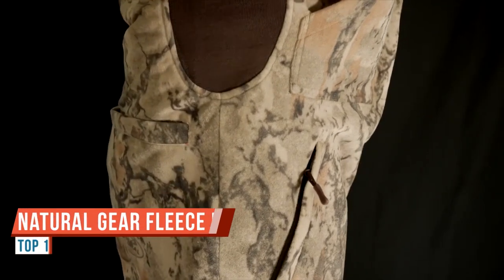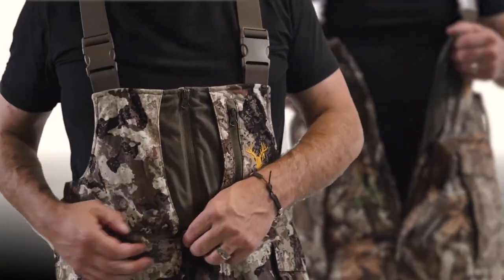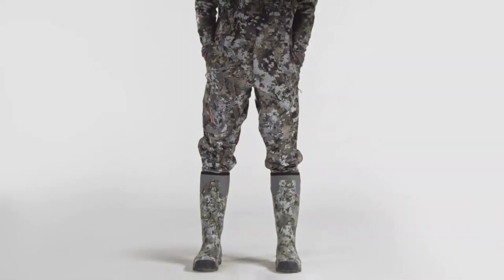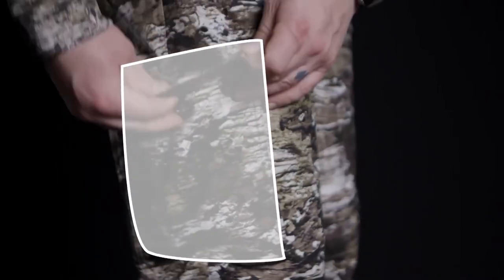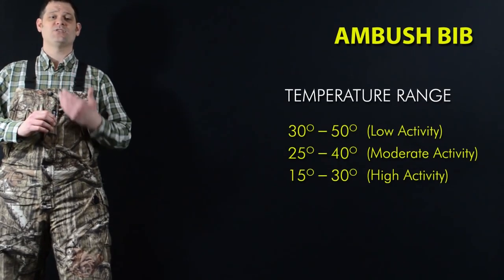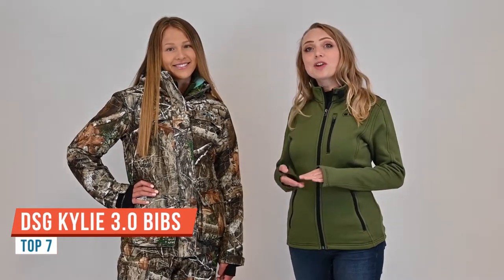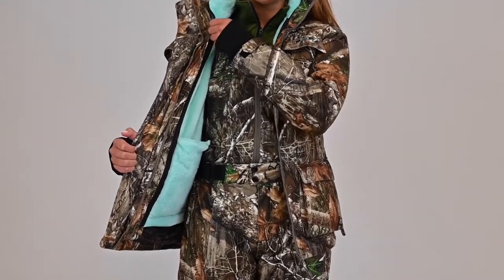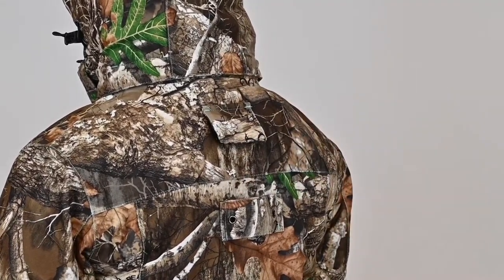Best Hunting Bibs 2023 - 5 Best Insulated Hunting Bibs Waterproof, Breathable & Stretchable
For Hunting thrills, Get the best hunting bibs from latest collections in 2023. This video featured the waterproof, breathable and stretchable best insulated hunting bibs among huge choices.

1. Natural Gear Windproof Fleece Bibs

2. HOT SHOT Men’s Camo Hunting Bib

3. Sitka Men's Fanatic  Camo Hunting Bibs

4. Huntworth Men's Bib Overalls

5. RIVERS WEST Men's Ambush Fleece Hunting Bib

6. ArcticShield Youth Classic Elite Bib

7. DSG Outerwear Women's Kylie 3.0 Hunting Bib

What are the best hunting bibs? To solve this confusion, we have brought the top 5 best insulated hunting bibs for the money so you can reach the perfect one.

The breathable best bibs for hunting are perfect for camouflage. You can hunt properly and this waterproof hunting insulated bibs will keep you dry. Best hunting bib material is high in quality and multiple pockets are effective. These are the best stretchable hunting waders and you can move simply wearing these budget waders.

If you are looking for the best lightweight hunting bibs with more styles and comfort then go through the entire video.